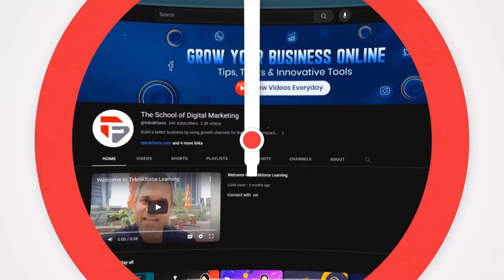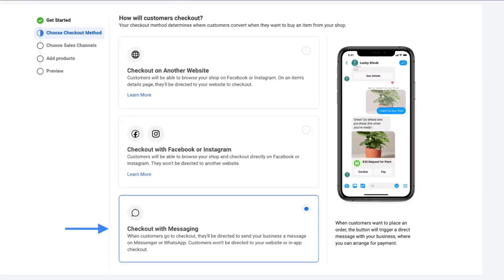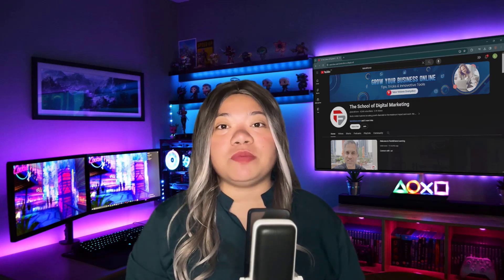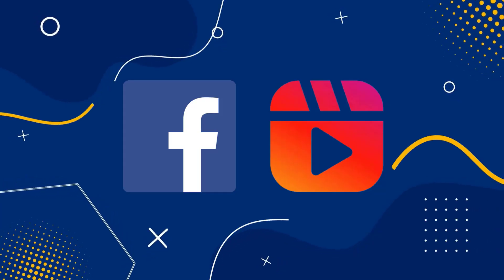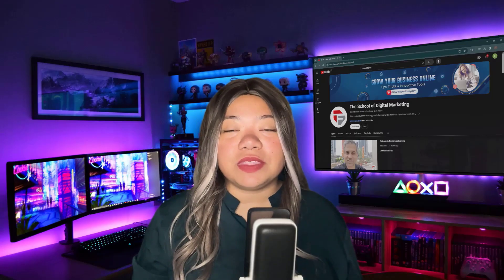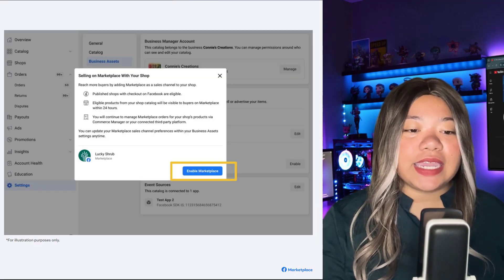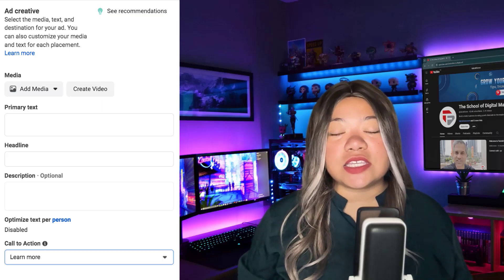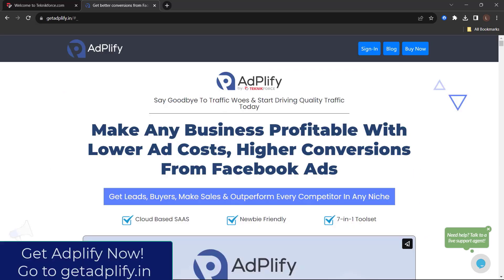Facebook Marketplace Marketing Guide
Facebook Marketplace is a top resource for any buyer or seller. You can sell new products as well as used products on it, and you can also advertise on the Marketplace to find buyers with high buying intent.

This is a resource you must not ignore if you want to do business on Facebook.

This video will show you how it works and how to use it successfully in your marketing.

Adplify - Run profitable Facebook ads